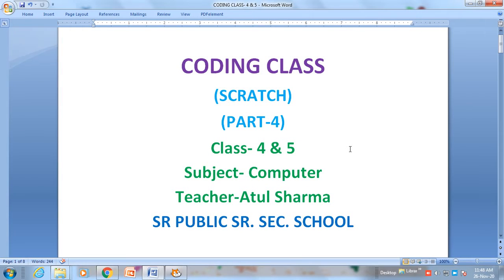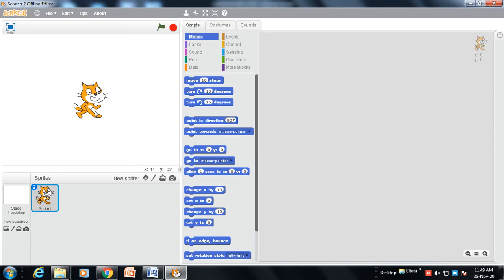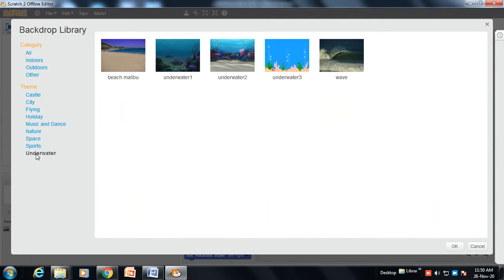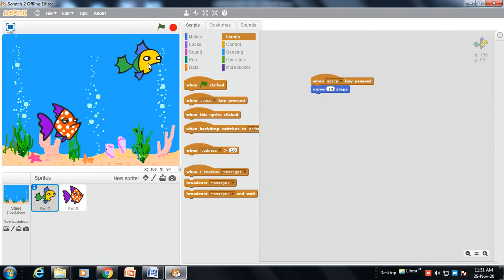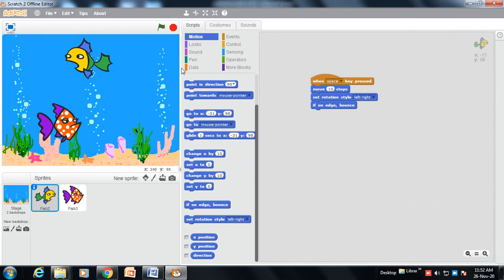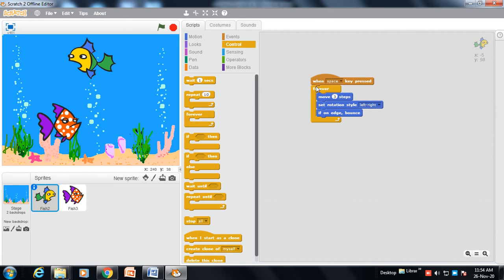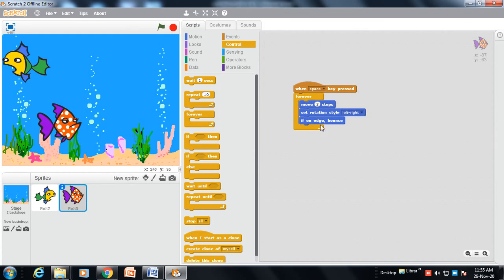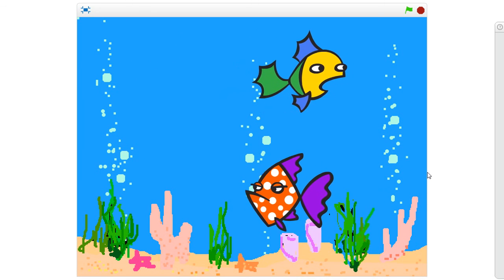Class 4 & 5_Coding Class_Scratch_(Part 4)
Coding Class
Scratch_(Part 4)